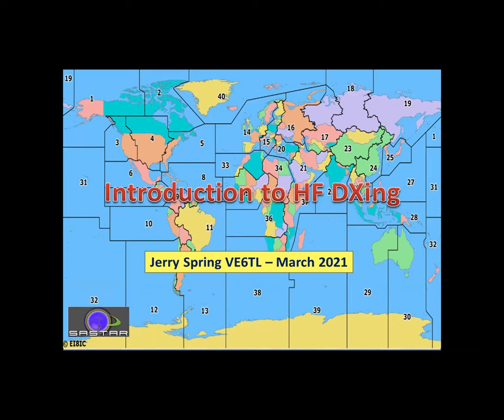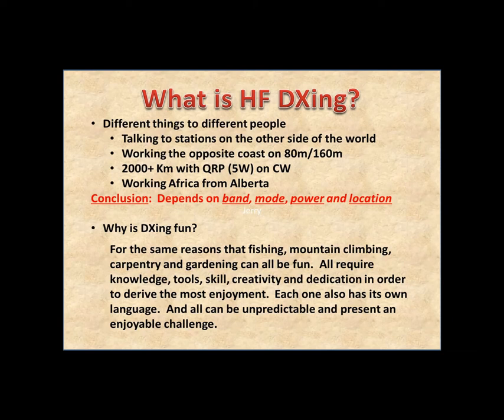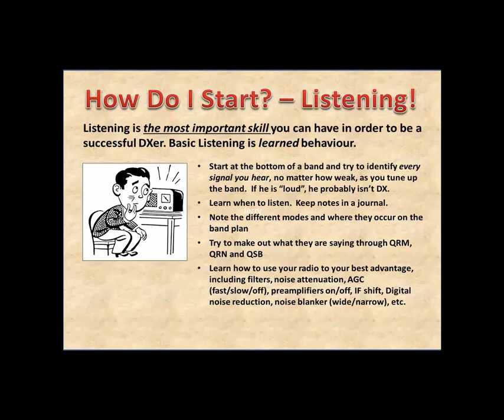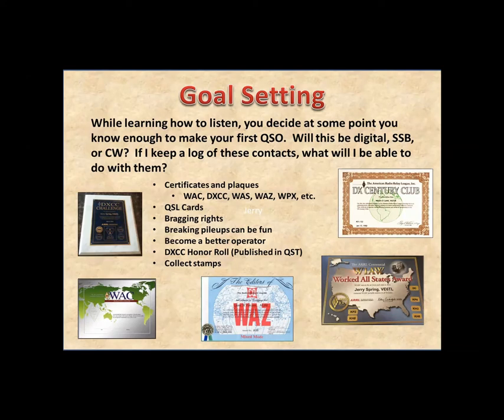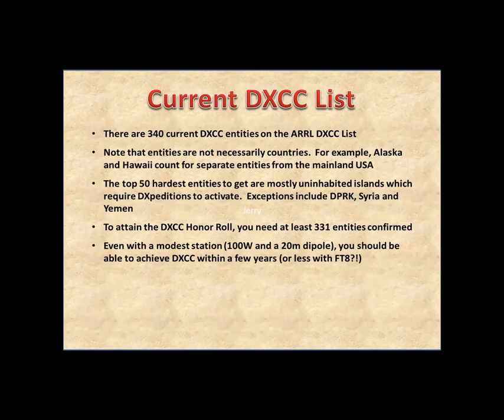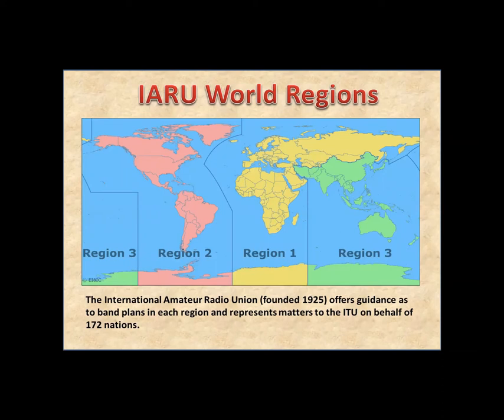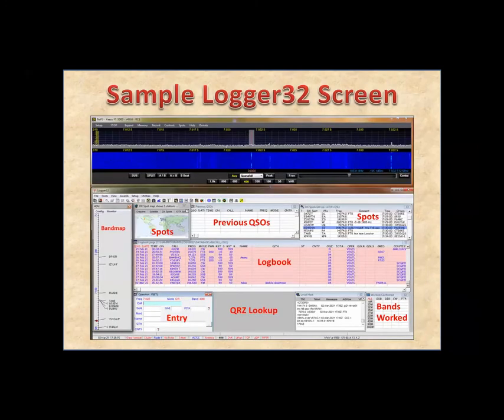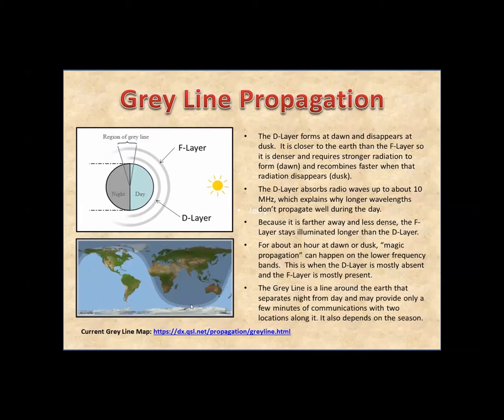Introduction to HF DXing - SASTAR Presentation 3/22/2021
Introduction to HF DXing - SASTAR Presentation by Jerry VE6TL on 3/22/2021.